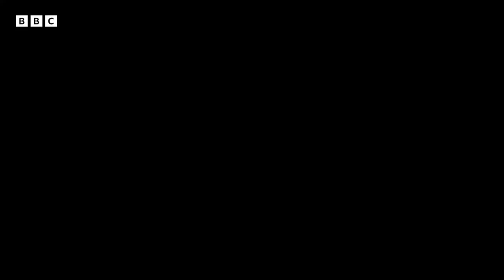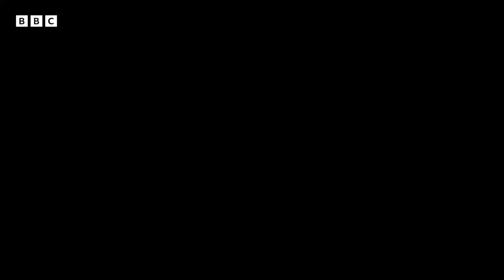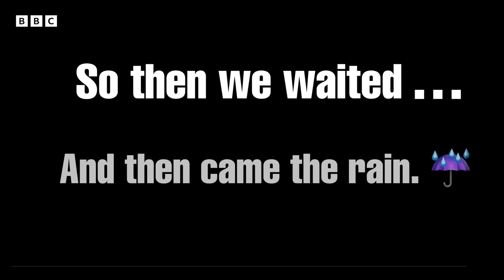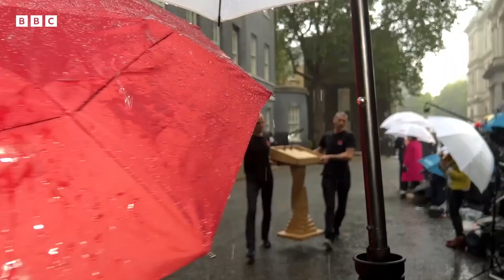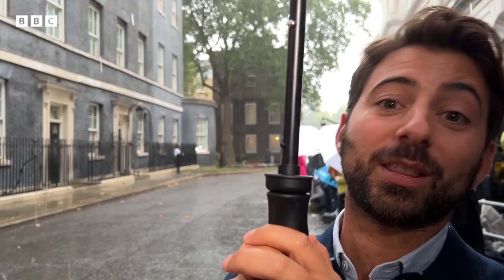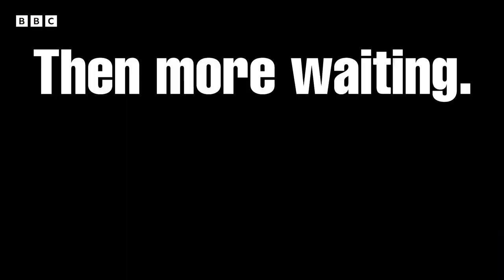Behind the Scenes at 10 Downing Street! | Newsround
What it's like to be a journalist behind the scenes at a Downing Street Press Conference. Want to see the process of getting access to the UK prime minister's home?

Ricky shows us what it's like to be a journalist on Downing Street as the world's media prepared to hear from the new prime minister, Liz Truss, for the first time.

Liz Truss has delivered her first speech outside number 10 Downing Street as the UK's new prime minister.

Politicians, journalists and photographers gathered to witness the UK's leader give her first address after her return from Balmoral Castle in Aberdeenshire, where she was officially appointed as the prime minister by the Queen.

During her speech, she talked about the "challenges" facing Britain, but said that "together we can ride out the storm".

Ms Truss said she has three main priorities as prime minister: Getting "Britain working again" with a plan including cutting tax, which is money that adults pay to the government.

Then she talked about the "energy crisis", which is about prices of electricity and gas going up fast. Ms Truss said she would "take action this week to deal with energy bills".

Finally the new prime minister talked about the NHS. She promised to help "people get the doctor's appointments they need".

After making her speech, Liz Truss went into 10 Downing Street to begin the job as prime minister.

One of Ms Truss's first jobs is deciding and announcing the people who've got some of the top jobs in the government as part of something called the cabinet.

The cabinet is a special group of the most senior members of the government.

For the first time, three of the top four jobs in government will be done by people who are non-white and for the first time ever - none of the four jobs will be held by a white man.

These are the names of the new top ministers in the UK government, which you might hear being talked about.

Therese Coffey will be the health secretary, overseeing hospitals and healthcare. Ms Truss has also decided to make Ms Coffey Deputy Prime Minister.

Suella Braverman will be the home secretary, meaning she's in charge of internal issues inside the UK's border, such as immigration and UK citizenship.

James Cleverly has been given the job of foreign secretary, so he will representing the UK government's relations abroad. This is the role that Ms Truss held before becoming Prime Minister.

Kwasi Kwarteng has been named as chancellor, making him the top government minister for financial issues like tax and how much money the government spends. He will play an important role in how the government chooses to deal with the cost of living crisis. Mr Kwarteng is also the first black chancellor.

Ben Wallace will remain as defence secretary, a position he has held since 2019. This job takes responsibility for issues to do with the military and protecting the security of the UK.

Kemi Badenoch has been given the job of international trade secretary, looking after how the UK does business with other countries.

Kit Malthouse has been named as education secretary, so he will be in charge of schools around the UK.

Michelle Donelan is the new culture secretary. This means she will be the minister responsible for the arts, and protecting and supporting the cultural heritage of the UK.

The new cabinet are having their first meeting together with Ms Truss this morning.